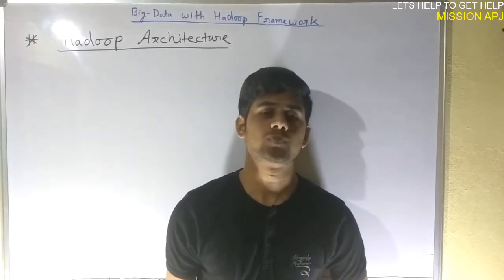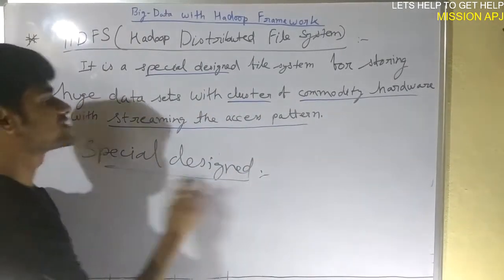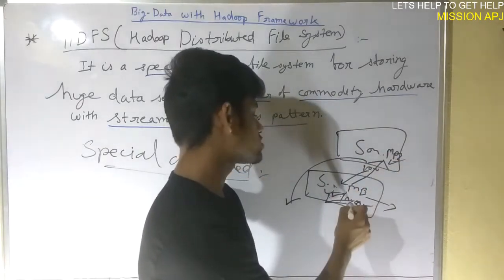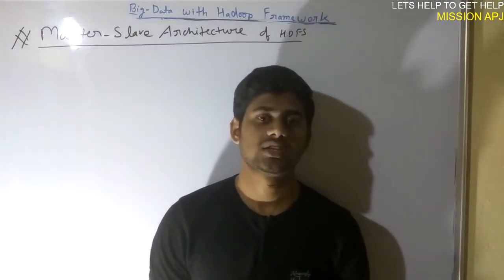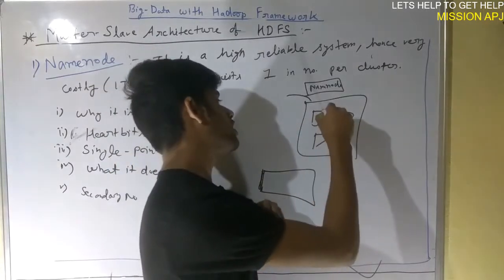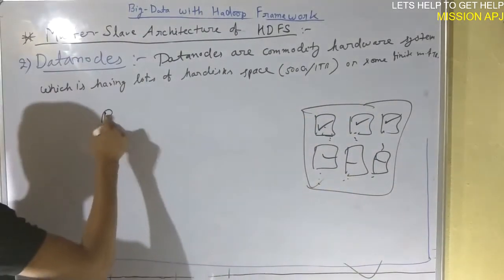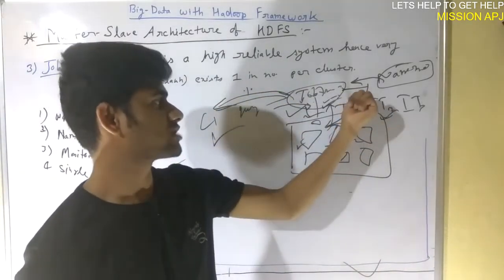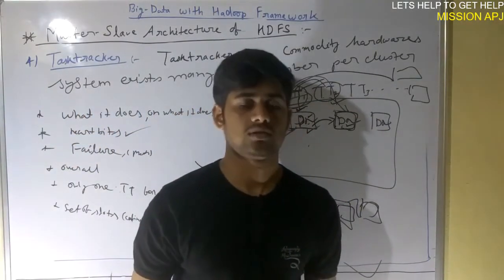BigData WIth Hadoop(Lecture-2)-HDFS-Part-1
This is a tutorial about Bigdata with Hadoop Framework,
For Helping friends who is new to Bigdata and Hadoop.
This video was not possible without
2.My Friends
References:-